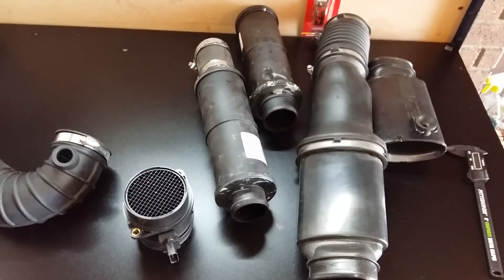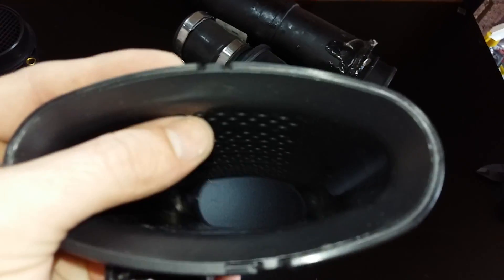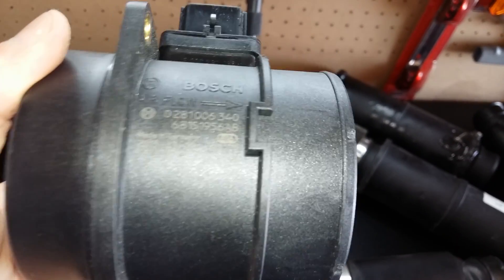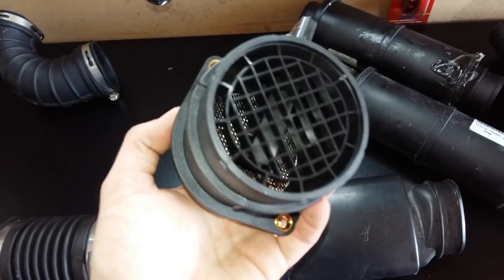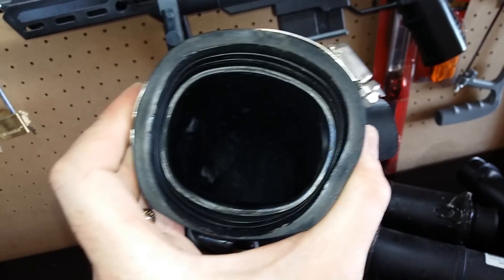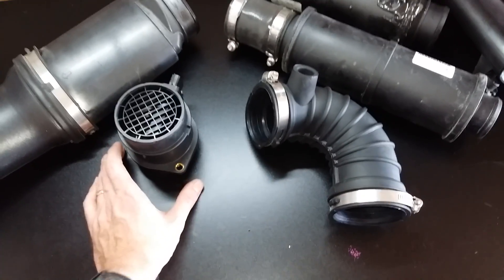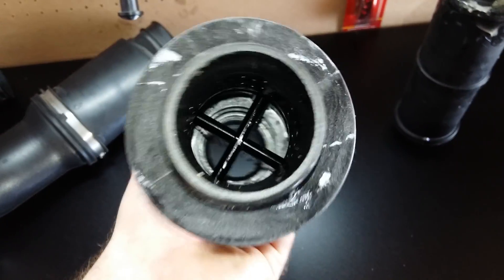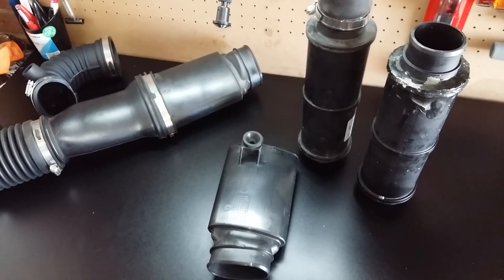2014 ram 1500 ecodiesel air intake system dissasembly & explanation